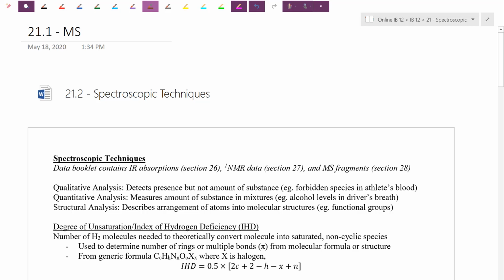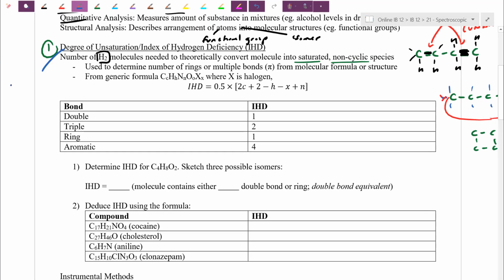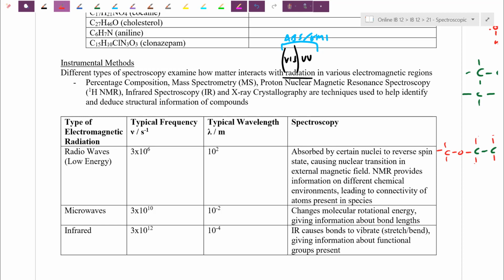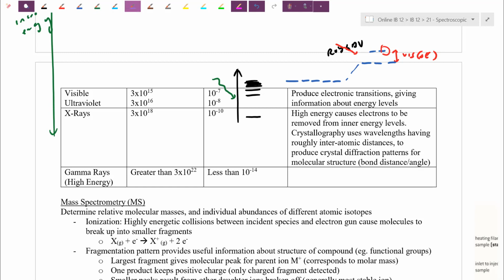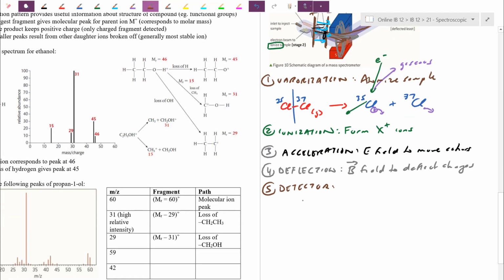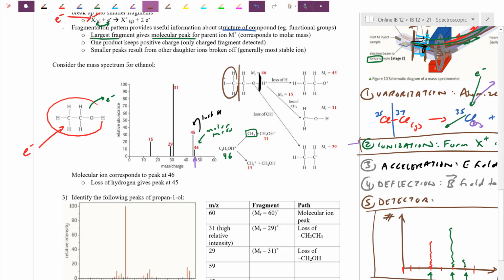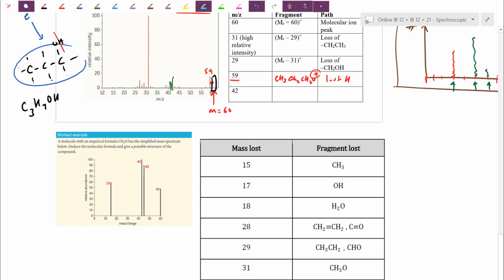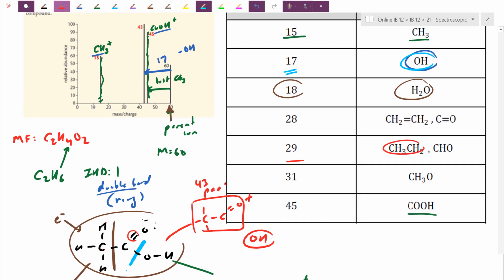21.1 - Mass Spec